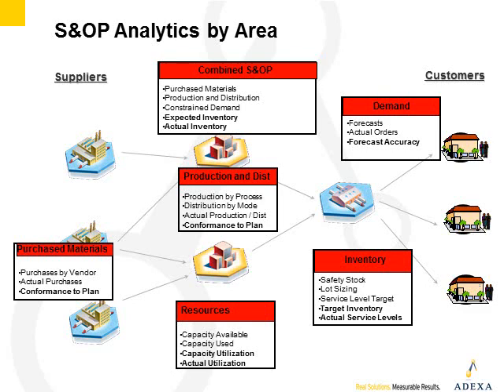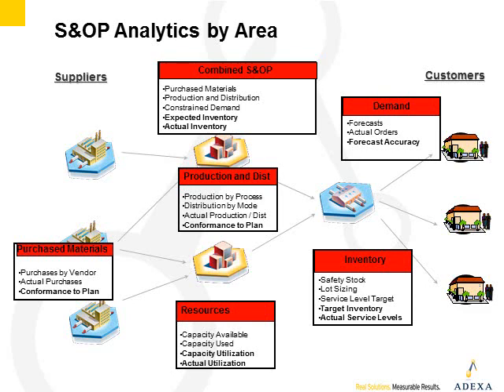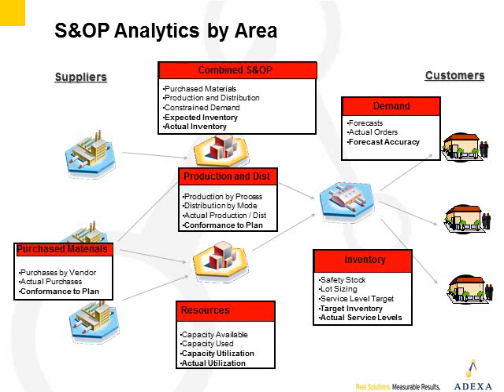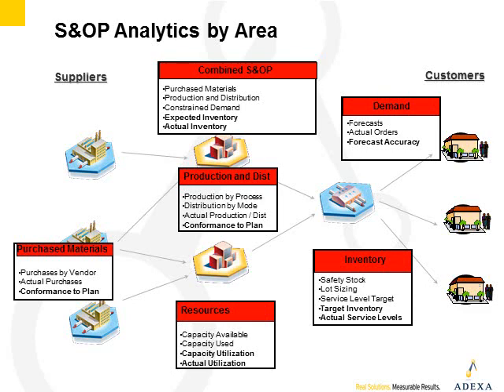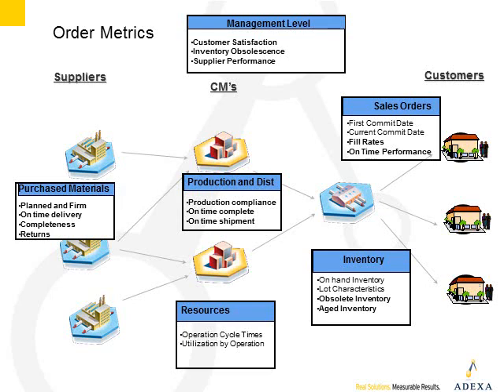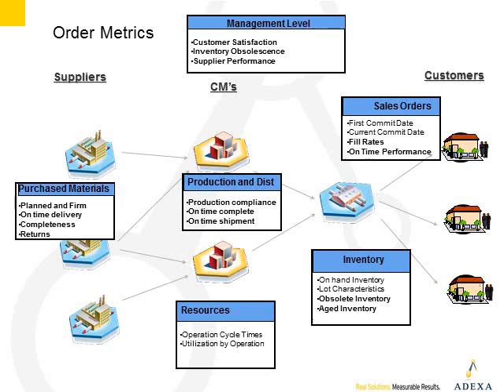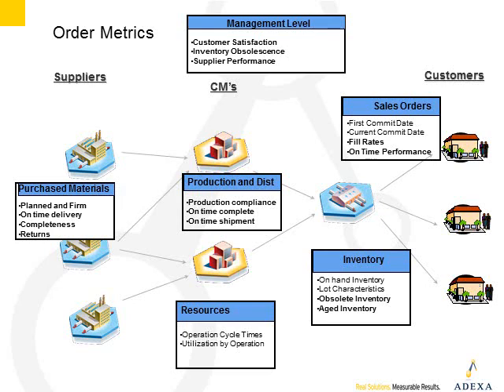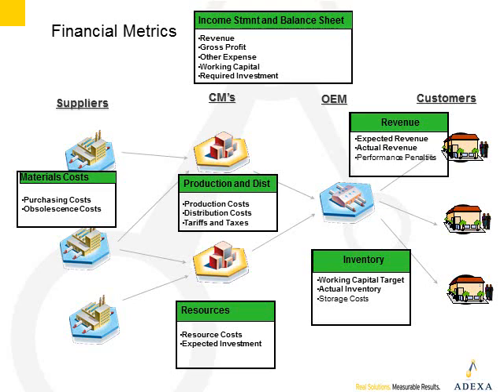Adexa Supply Chain Predictive Analytics: Part 2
This webinar is the second part of our two part webinar on the use of Predictive Analytics for Supply Planning.  The first part of this two part webinar, talked about the use of supply chain analytics and compares supply side analytics to demand planning analytics.  This webinar covers the best measures that should be tracked in all aspects of the supply chain from customers through suppliers.  The webinar also gives suggestions on how to get started with a Supply Chain Analytic initiative.